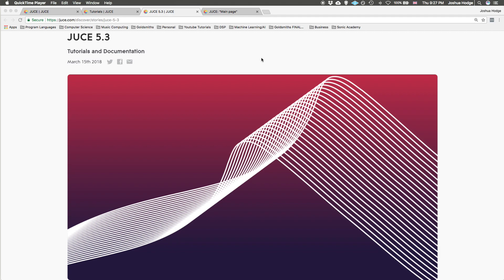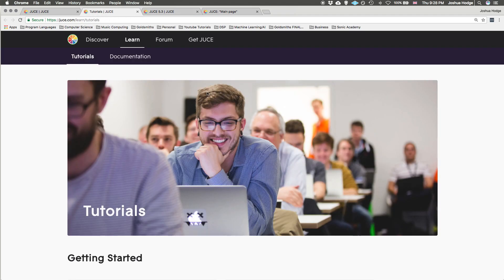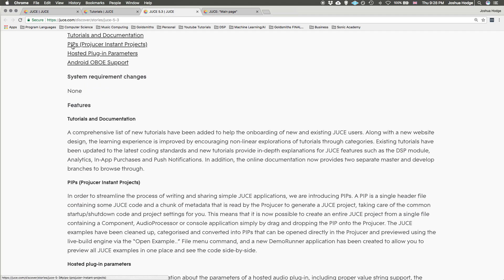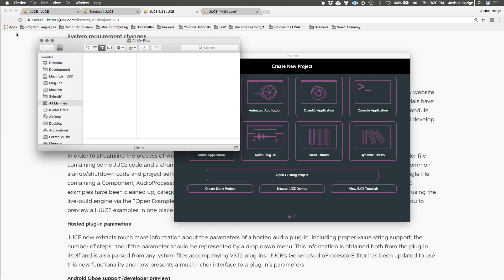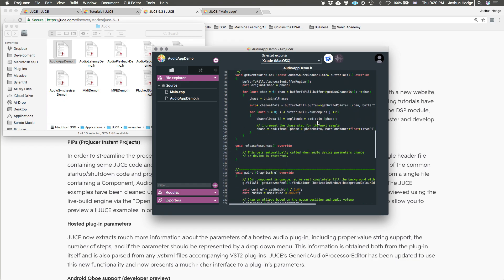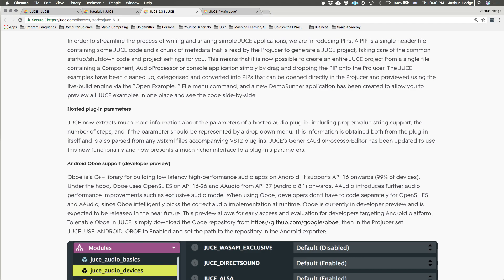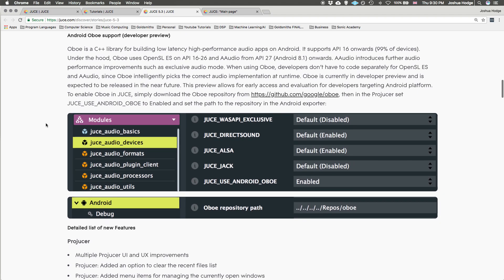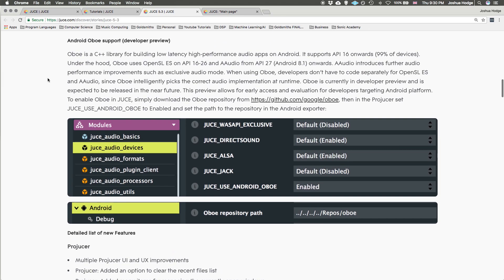Juce Tutorial 33- Juce 5.3 Release Overview